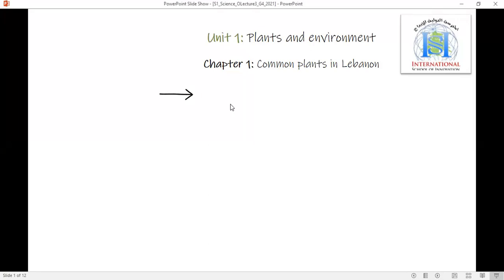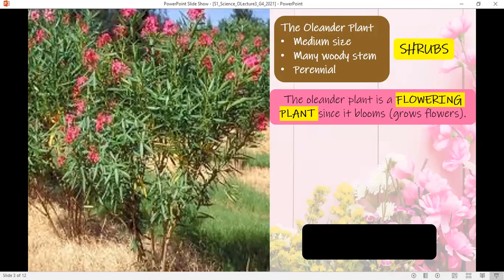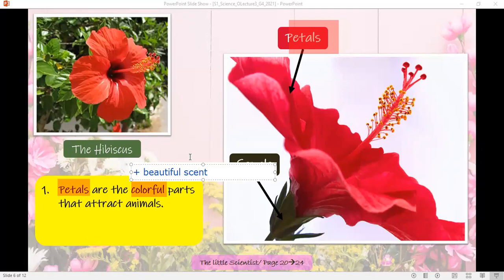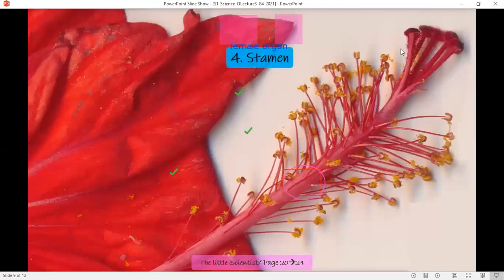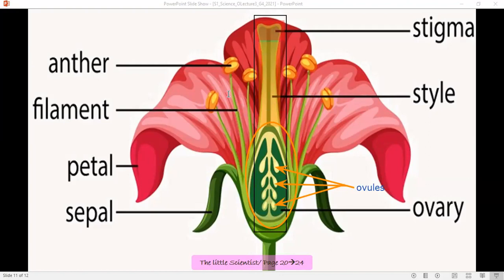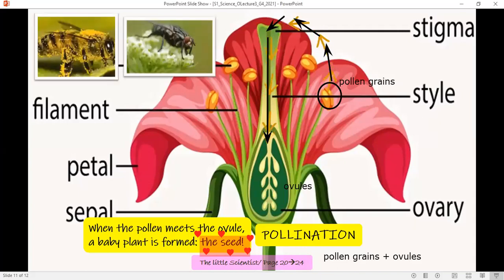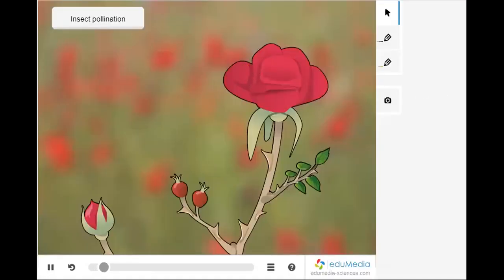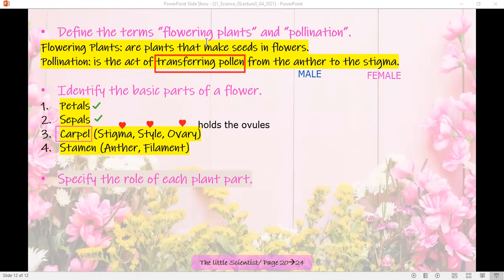S1_Science_OLecture3_G4_2021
Chapter2:
Lesson1: Flowering Plants